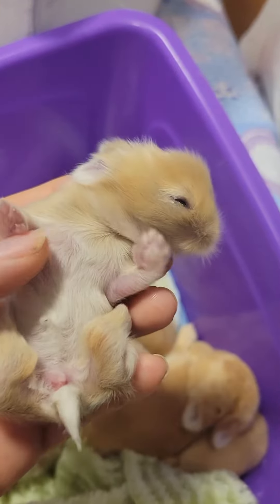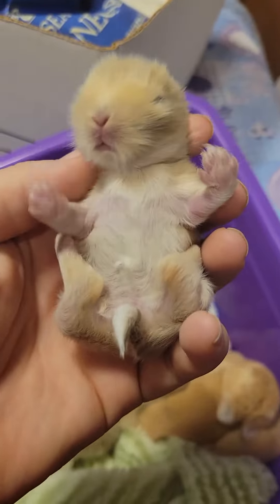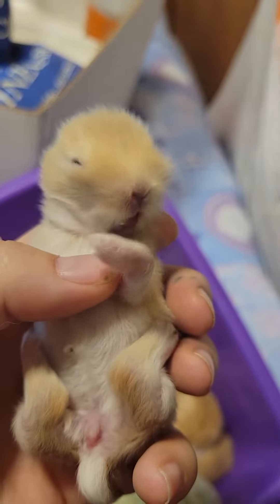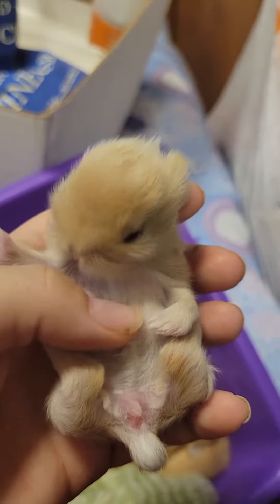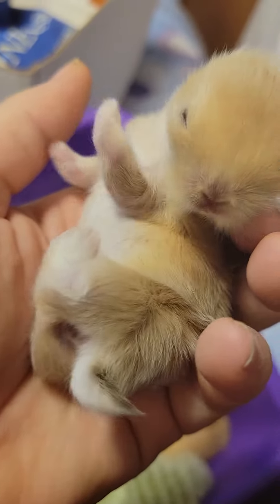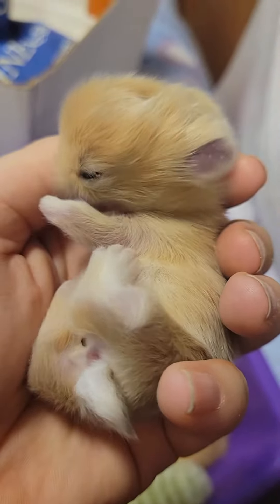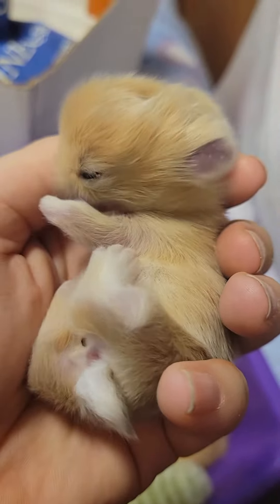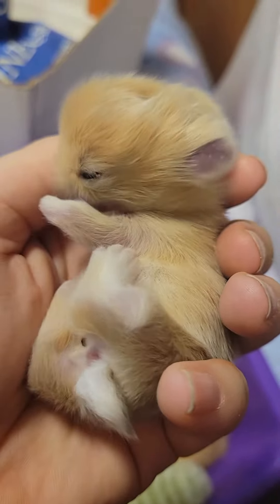Meet Mr.Wiggles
Cuddly Buns is a different type of rabbitry in Northern Virginia.  Our team focuses on raising Holland lops that are happy, healthy, friendly, and loving.  Our free roam, indoor, grain-free, cage-free, high socialization training methods make superior companion animals.  We are here because the world needs less aloof bunnies and more cuddly bunnies.  Say no to outdoor bunny mills. :)